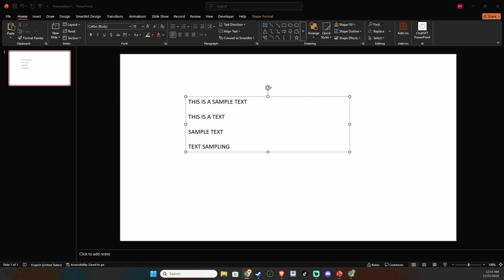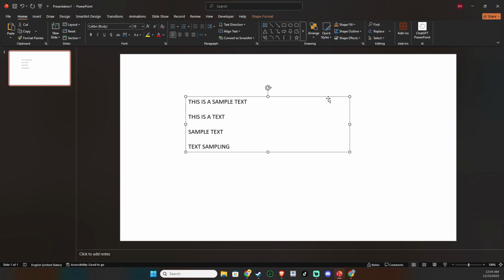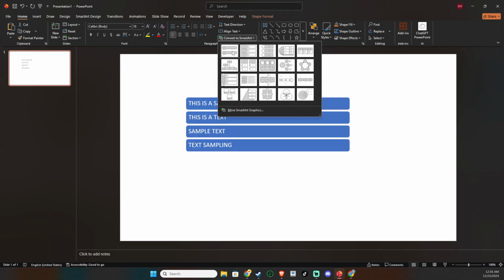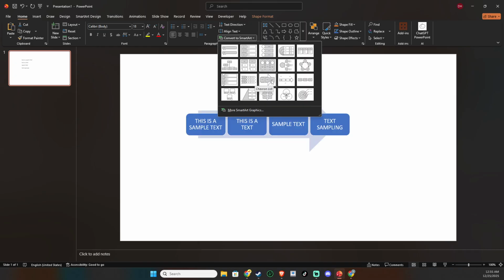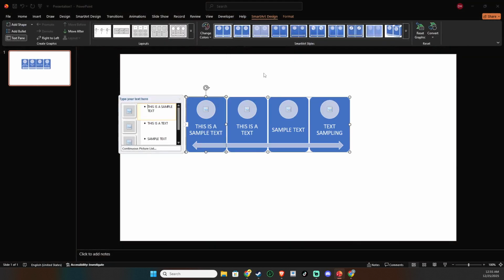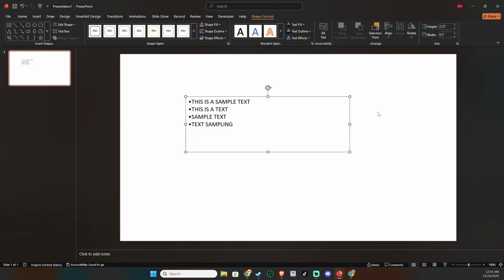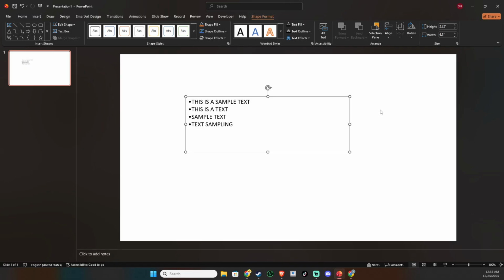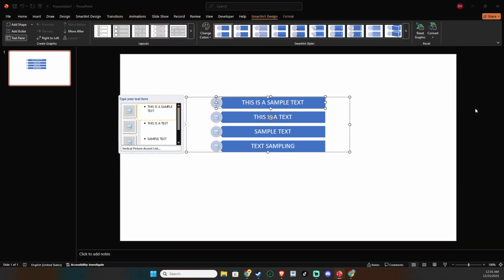How to Convert Text to SmartArt and Back to Text in PowerPoint [2026 Full Guide]